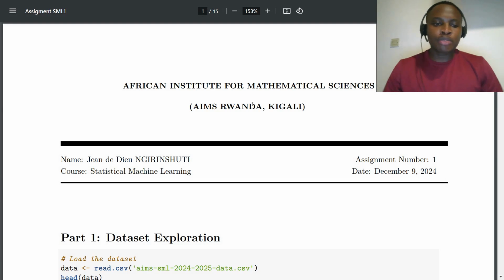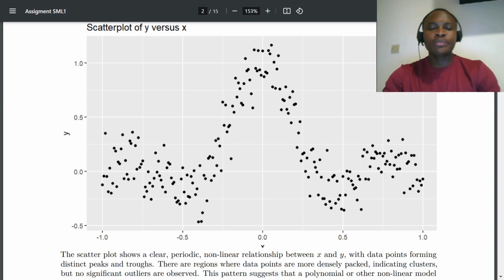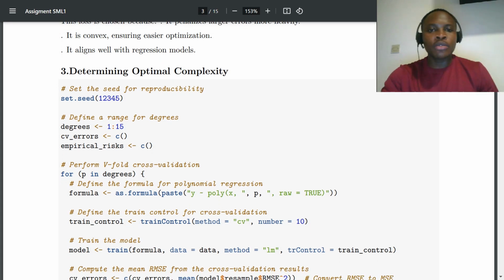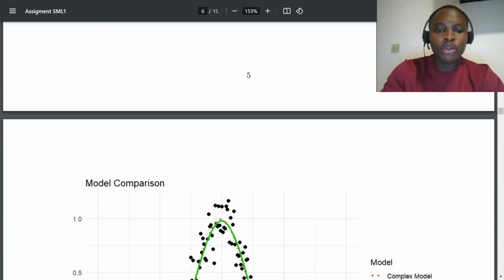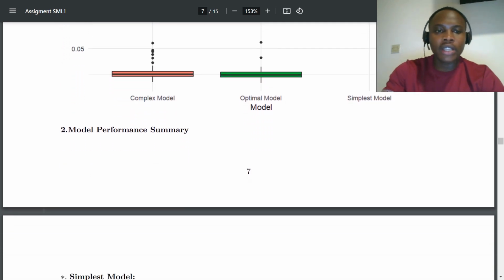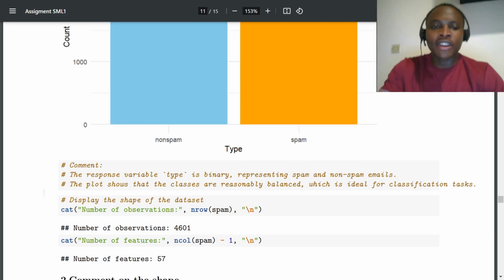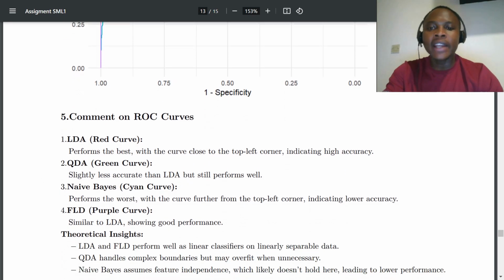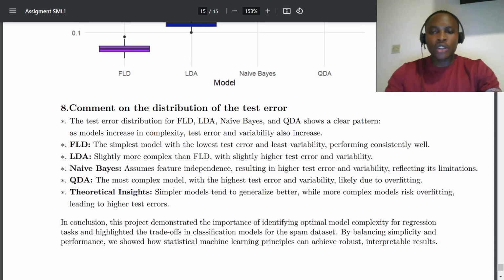Statistical Machine Learning: Regression and Spam Dataset Analysis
In this video, we dive into key concepts of Statistical Machine Learning, focusing on regression modeling and classification analysis. This project explores two main tasks: optimizing model complexity in a regression problem and evaluating classification models for the popular spam dataset.

What You'll Learn in This Video:
Regression Analysis:

Understanding the relationship between variables using polynomial regression.
Determining optimal model complexity by balancing bias and variance.
Visualizing cross-validation error and empirical risk to select the best model.
Spam Dataset Classification:

A detailed comparison of four learning models: LDA, QDA, Naive Bayes, and Logistic Regression.
How to interpret ROC curves and analyze model performance.
The importance of stratified validation and error analysis.
Key Takeaways:

Insights into handling overfitting and underfitting.
Practical examples of applying statistical machine learning methods to real-world problems.
Whether you're a beginner in machine learning or looking to refine your knowledge, this video offers a comprehensive overview of model evaluation, generalization, and decision-making in statistical machine learning.